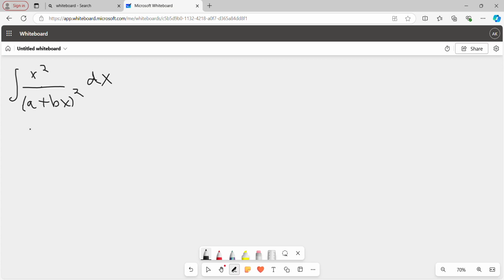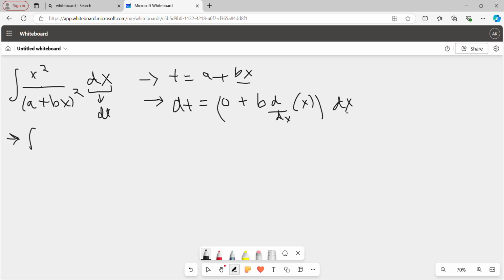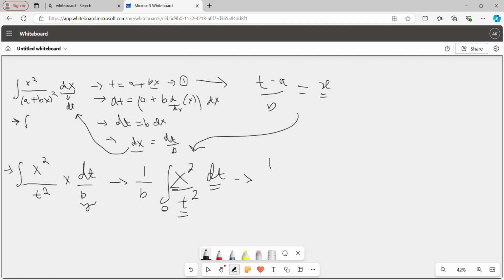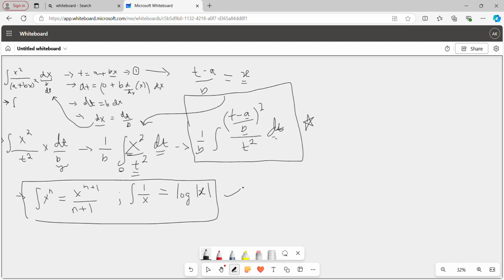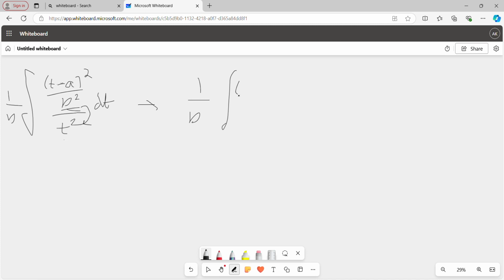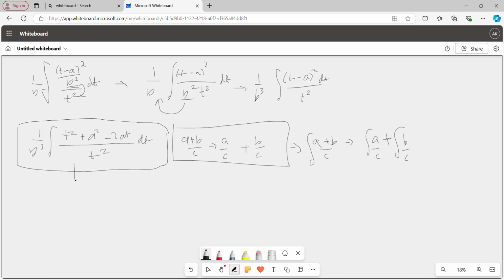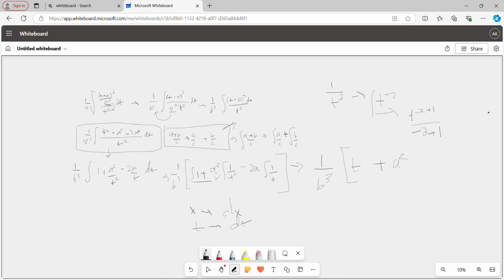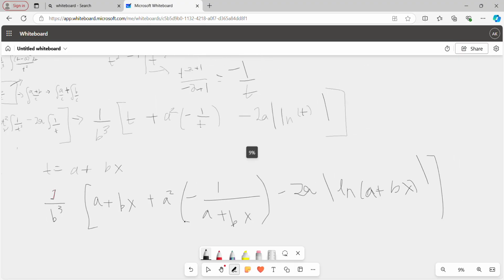Integration Problems made ez! #1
Hello there! I am Atharva, a high school student who literally loves math. Here on this channel, I plan on publishing daily videos of math problems, that may seem intimidating at first, but via a step by step procedure are indeed really easy!
This is the series of Integration Problems, and the first episode of it!
Hope you like it, and do let me know your feedback!